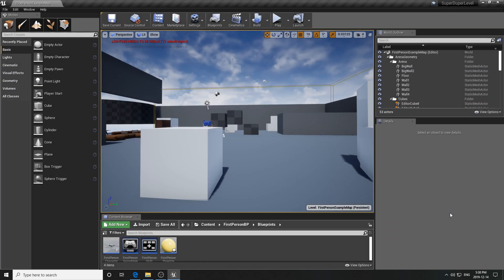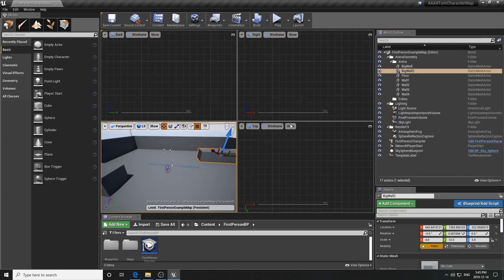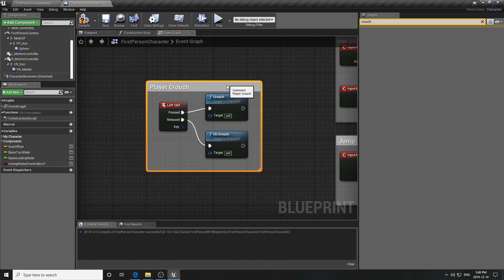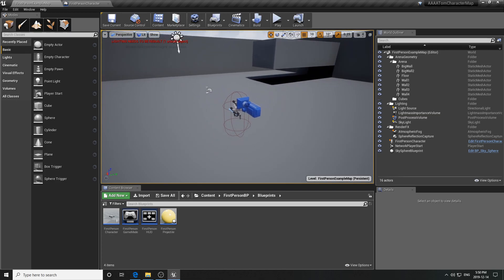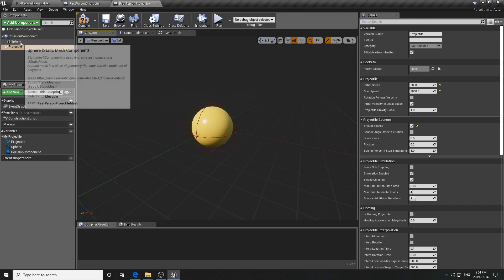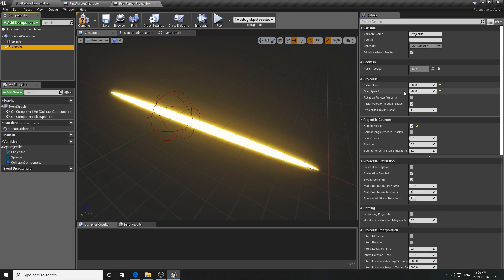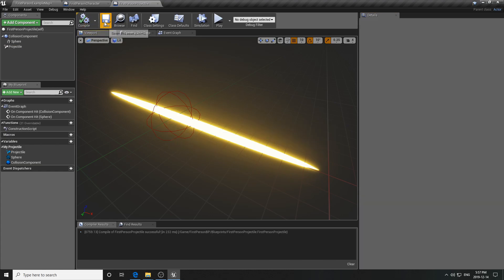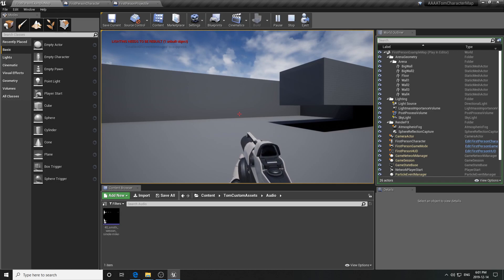Unreal 4 - Adding a Tracer Projectile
We being to customize and improve our first person player character by adding run and crouch functions. We also replace the player's gun projectile  with a more realistic tracer and we add a more realistic pistol sound to the gun. Over time we'll continue to improve our character by adding a HUD and other features normally found in first person characters in mainstream first person shooters.